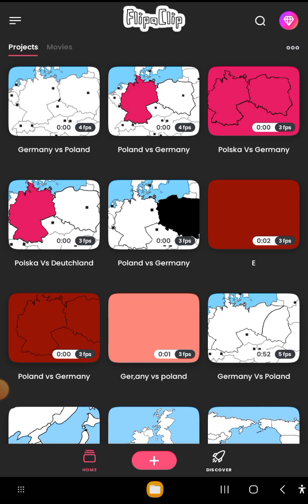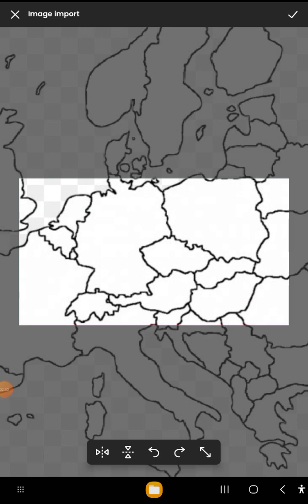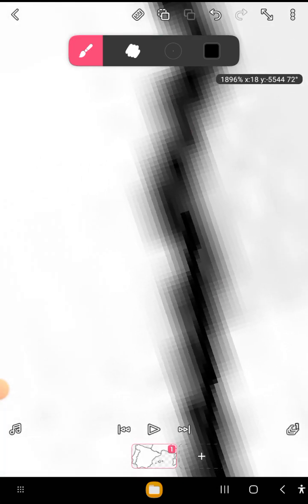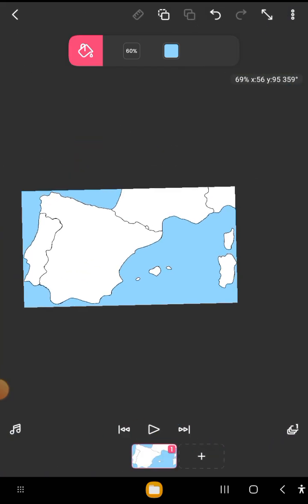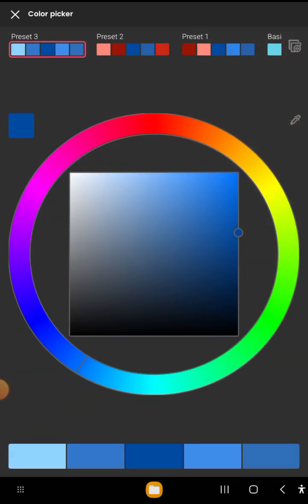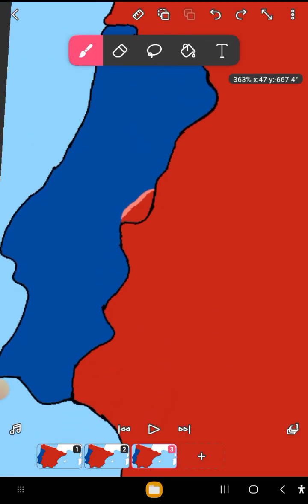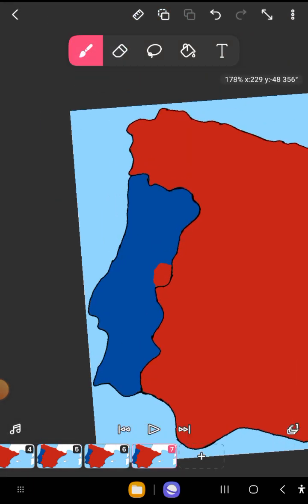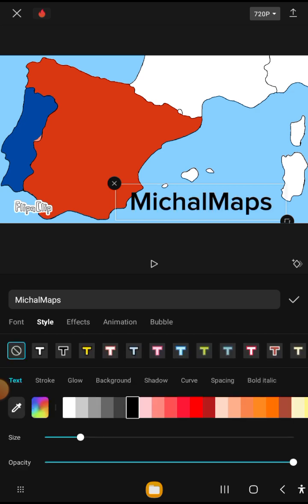Tutorial: how to make mapping with flipaclip.